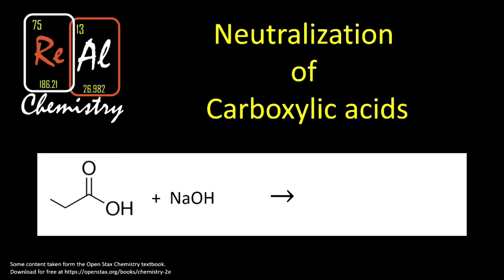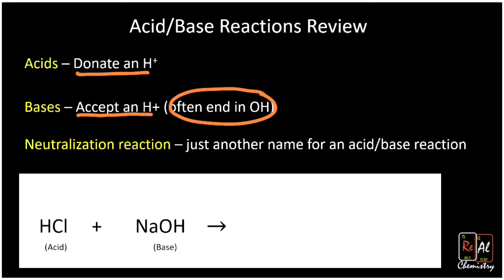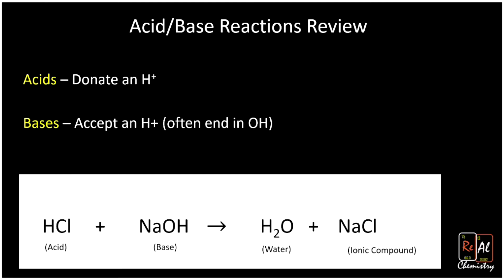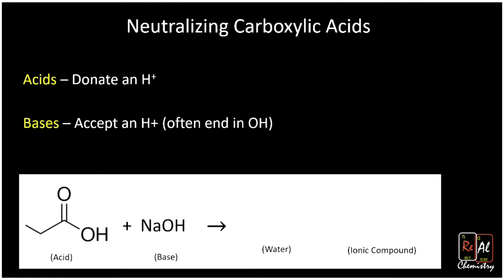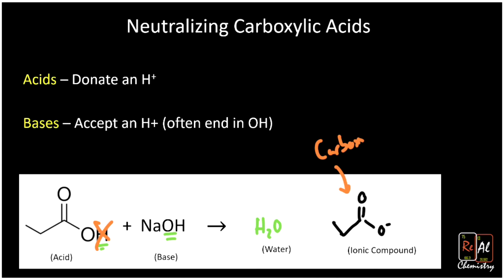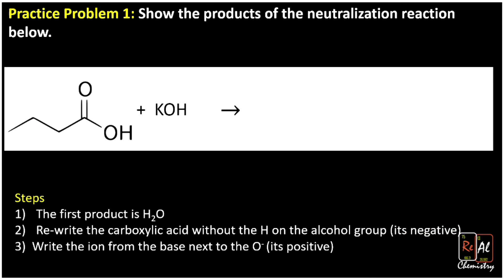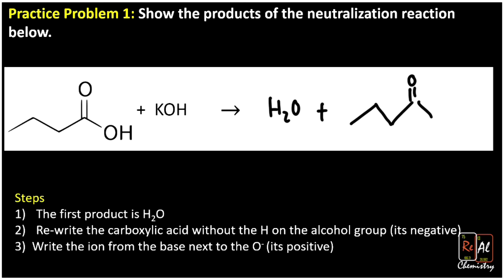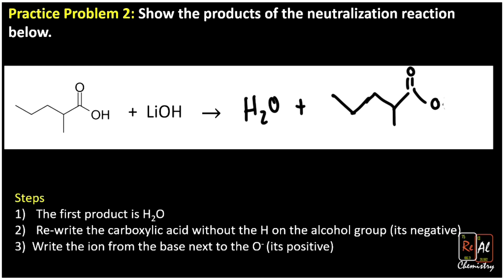Neutralizing carboxylic acids - Real Chemistry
In this lesson we show the products of the neutralization of a carboxylic acid with a base. This forms a carboxylate salt and water.